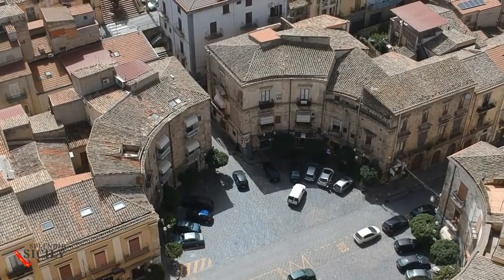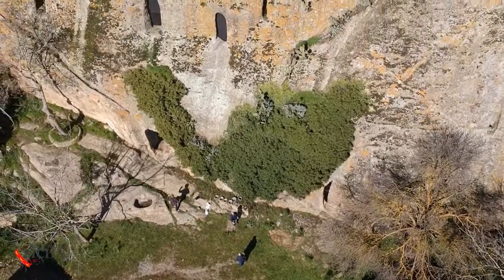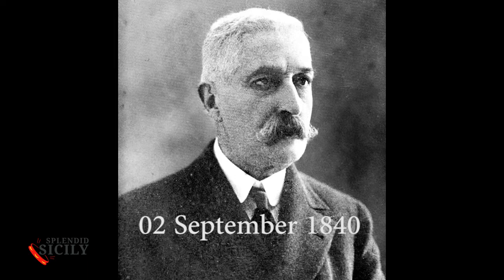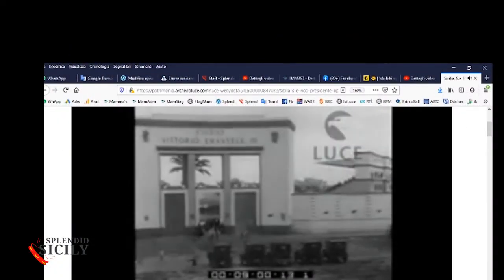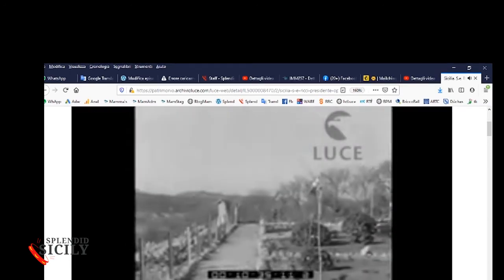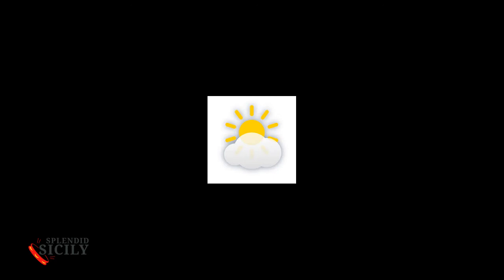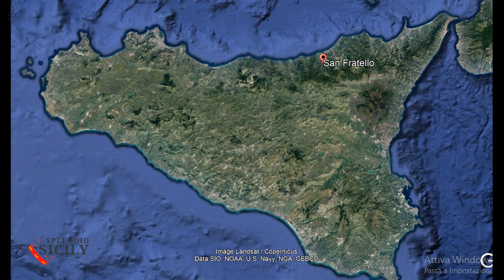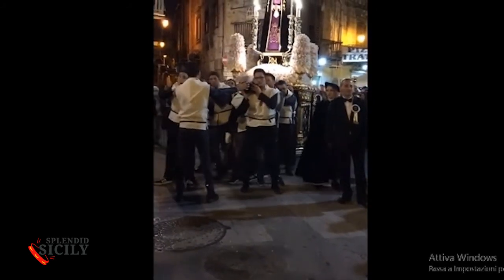Cannolo Report 13 September 2020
In this episode: U palmento, San Benedetto, move to Sicily and much more.